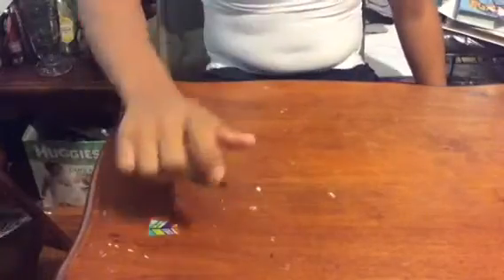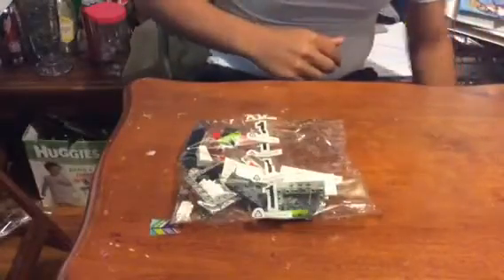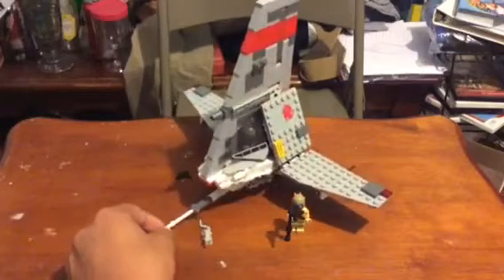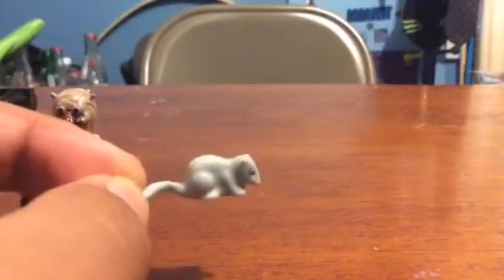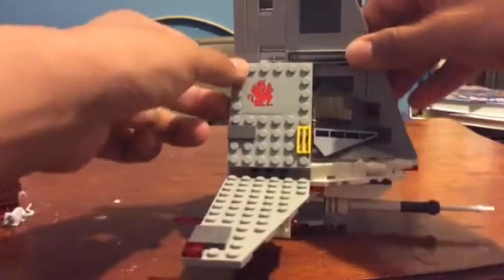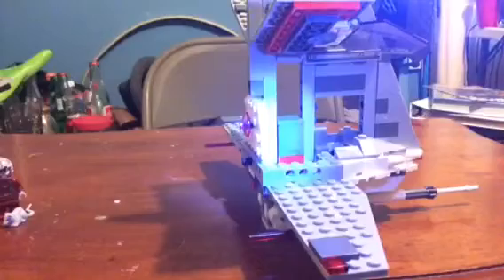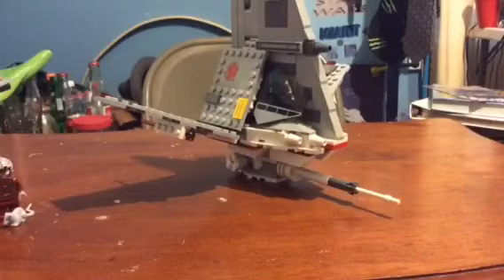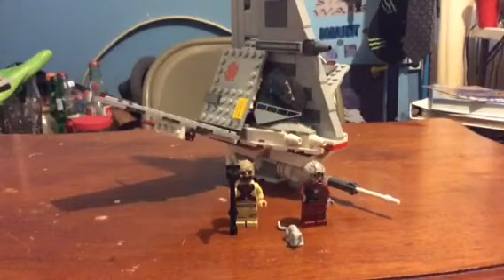T-16 Skyhopper LEGO Set Review (time lapse) Why The Rat Though